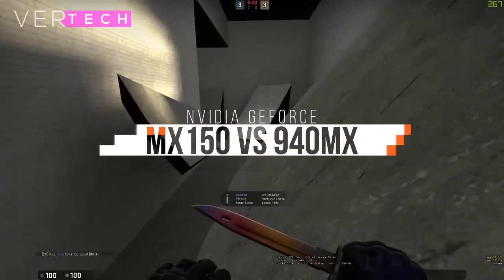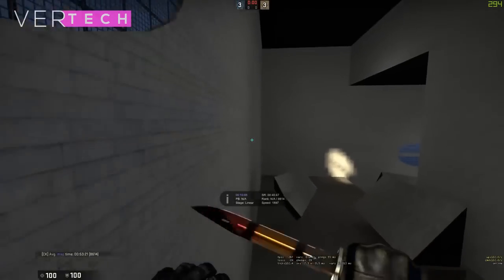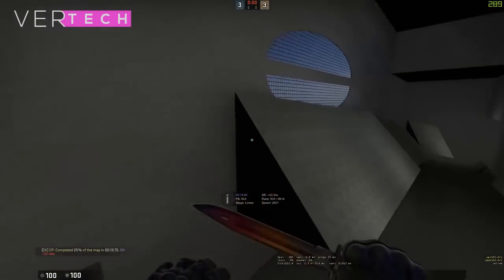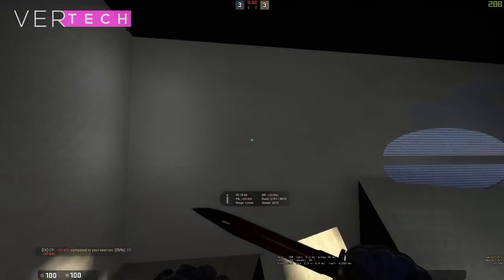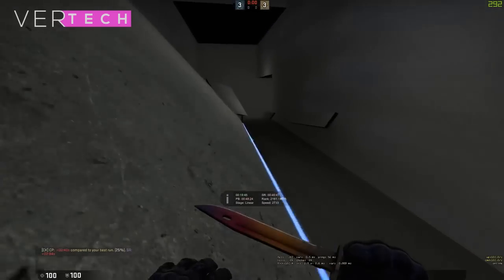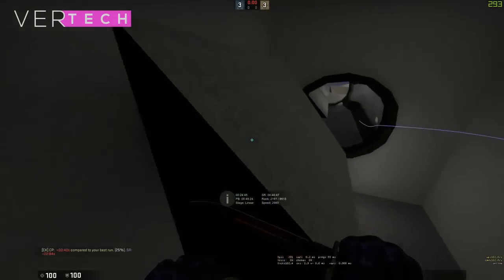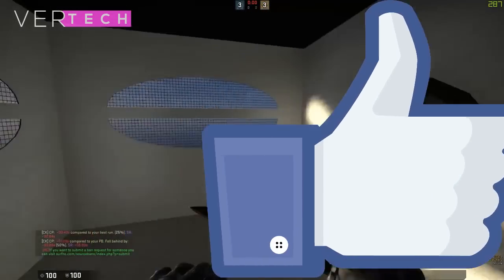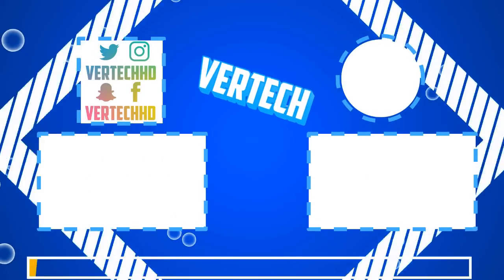NVIDIA Geforce MX150 VS NVIDIA Geforce 940MX - Gaming Performance Test!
Hello Guys and Today I'm going to show you the comparison between the NVIDIA Geforce MX150 and the NVIDIA Geforce 940MX GPU. These are both the best of the budget GPU on laptops. These 2 are some of the best and most popular GPUs out right now and will be great for gaming. Therefore, I had decided to make a comparison between the 2 GPUs and this is the video for that!

Specs Of Both Laptops:
Intel Core i5-7200U
8GB Of RAM
256GB SSD
NVIDIA Geforce MX150/NVIDIA Geforce 940MX

Games Tested And FPS On NVIDIA Geforce MX150:
Fortnite: Epic at 1080p | 45-60 FPS
GTA 5: High at 900p | 50-60 FPS
Overwatch: Medium at 1080p | 50-70 FPS
Playerunknown's Battlegrounds: High at 900p | 30-45 FPS
Assassin's Creed Origins: Very Low at 1080p | 30-40 FPS

Games Tested And FPS On NVIDIA Geforce 940MX:
Fortnite: High at 768p | 35-45 FPS
GTA 5: High at 720p | 45-55 FPS
Overwatch: Medium at 768p | 50-60 FPS
Playerunknown's Battlegrounds:  Medium at 720p | 30-40 FPS
Assassin's Creed Origins: Very Low at 720p | 20-30 FPS

Outro Music: SMOOTH MELLOW HIP HOP INSTRUMENTAL 'OBSERVE' | Mellow Smooth Rap Beat Instrumental.

- VerTechHD